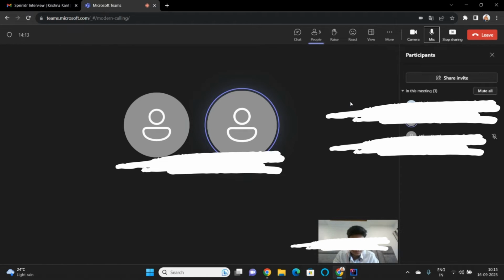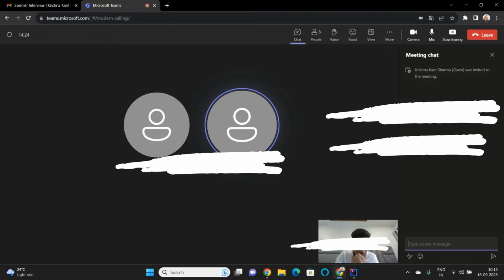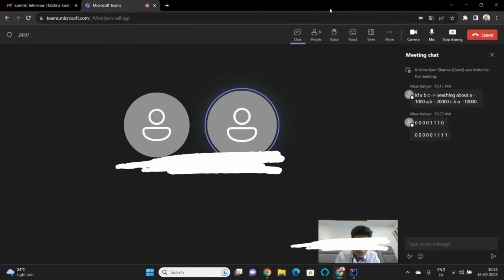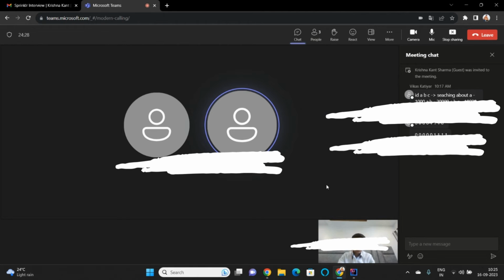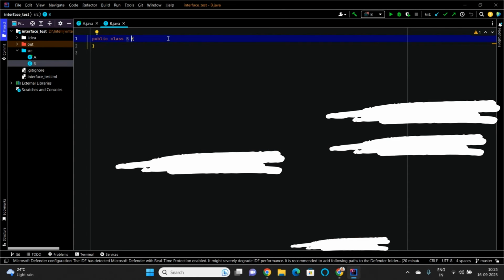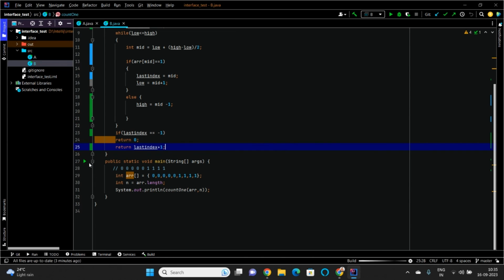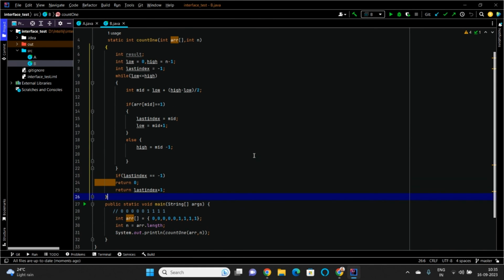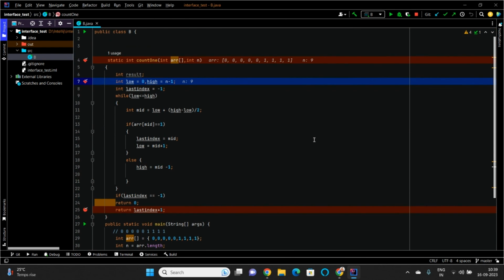Sprinklr Interview experience Java Developer 2+ years experience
Java Developer Interview Questions and Answers 2+ years of experience in Sprinklr company
Sprinklr's first round question and answer
How to give a first-round interview
How to face the interview
How to give proper questions and answer as a java developer
java interview
java developer interview questions and answers,